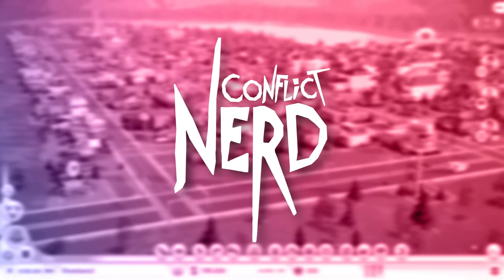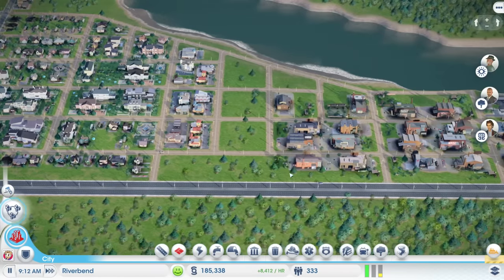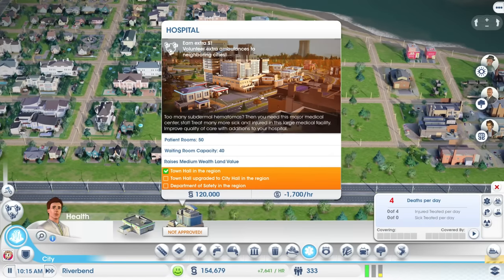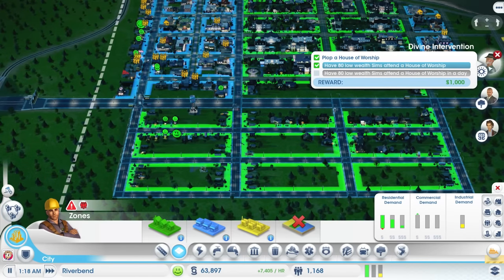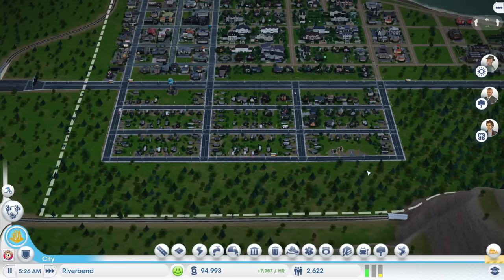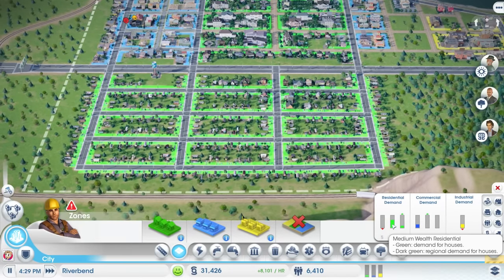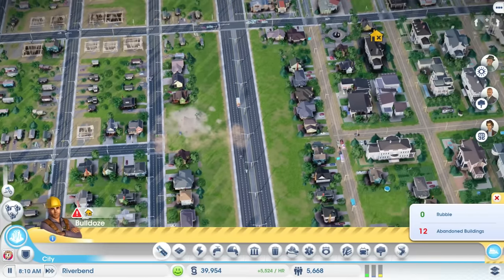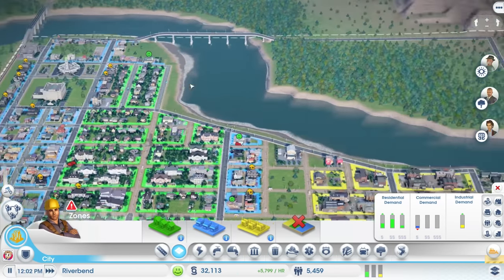Learning How HIGH DENSITY Zoning Works... Again... — SimCity 2013 (#2)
⬇ Links & More ⬇
'Member SimCity? I 'member.
► About The Game...
• Change lives
Every Sim, every car, every building has a purpose in SimCity. New data layer technology provides easy-to-read information, giving you the power to make choices that will shape your city and change the lives of the Sims within it.

• Specialize Your City
Choose your strategy then specialize your city. If you desire more Sims in your region, build a casino resort and watch as your city becomes a major tourist attraction. If your city has large coal deposits, specialize in power and fuel the cities in your region.

• Model-Like World
Poke, prod, tinker, and destroy a visually engaging world unlike anything you’ve ever seen! Unleash your creativity and design your city with new zoning and design tools. Customize buildings to reveal additional functionality and unlock gameplay benefits.

• Control Multiple Cities
With Multi-city play you can interact and influence an entire region of cities - alone or with friends! Cities can share services and resources, working together to build Great Works projects benefiting all cities in the region.

• The crowd roars
Each Sim that comes to live in your town is a unique individual, and they're quick to let you know how they feel. Let things lapse, and you may ignite a storm of protest. It's not easy being mayor, but getting it right can be very rewarding.

• Welcome to the GlassBox
GlassBox is the revolutionary new technology that makes SimCity the lively metropolis it is. All the elements — Sims, buildings, and roads — are dependent upon each other, and a change to one changes it all, just like the real world.

Your little social experiment is open to the world. Real, live players can move in and build right next to you. Your cities influence each other, and whether that's helpful or harmful depends on how well you play together.

• Control multiple cities
With Multi-city play, you can interact and influence an entire region of cities, alone or with friends. Cities can share services and resources, working together to build Great Works projects that benefit all cities in the region.